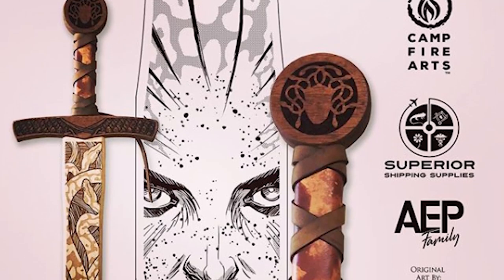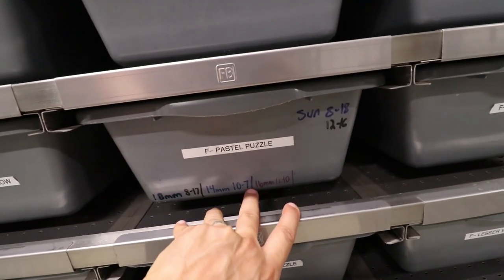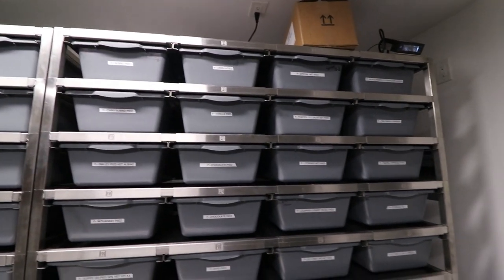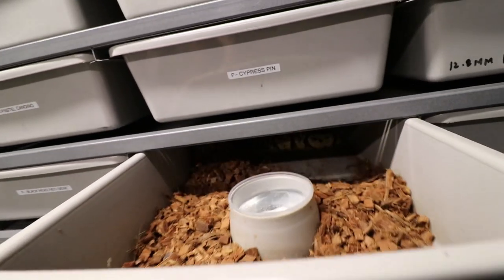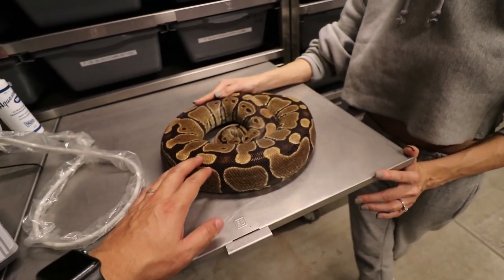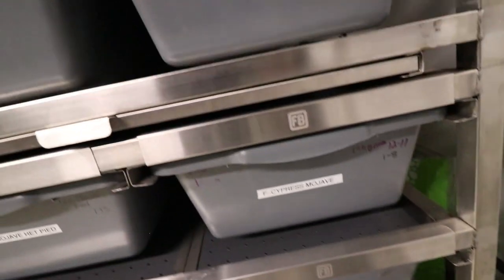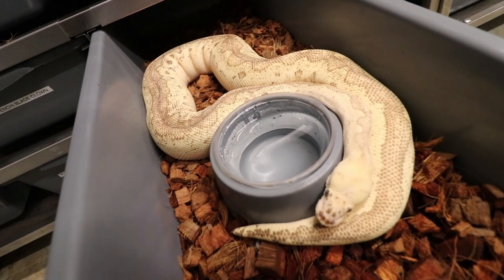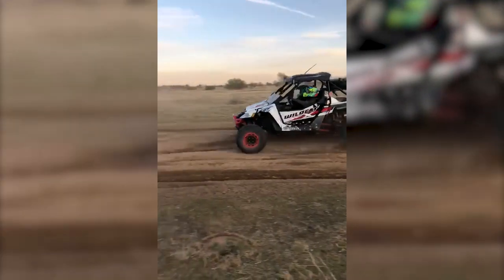MY SNAKE IS GOING TO HAVE BABIES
Supperior shipping supplies